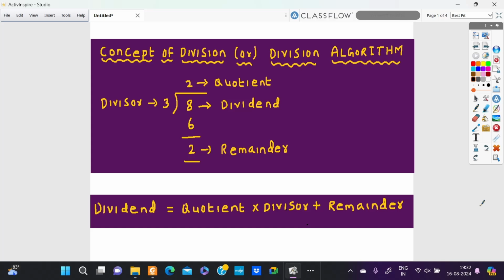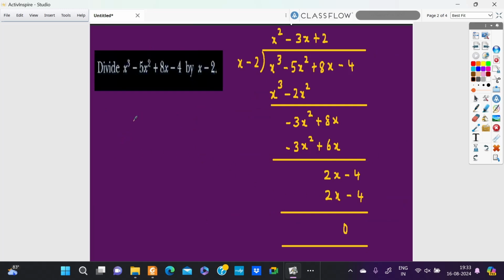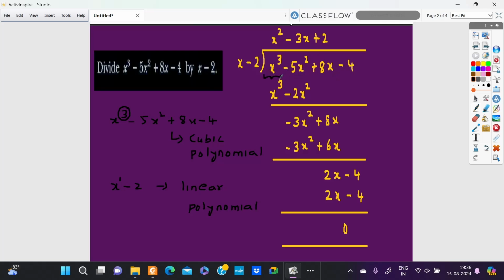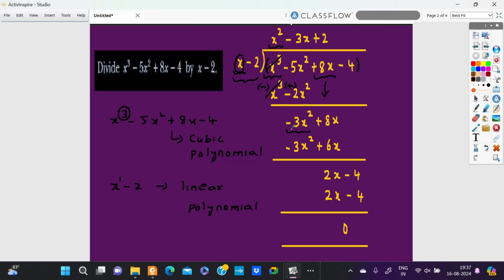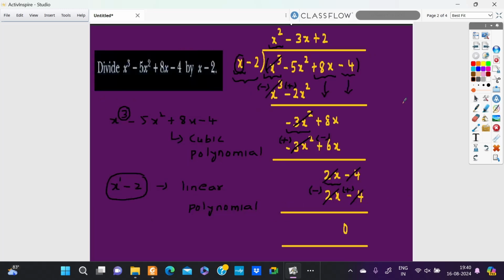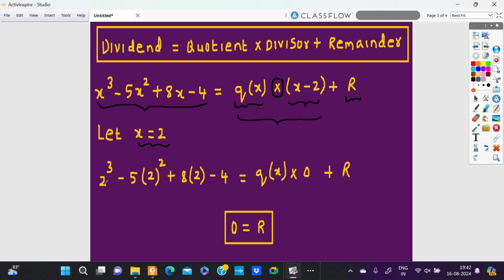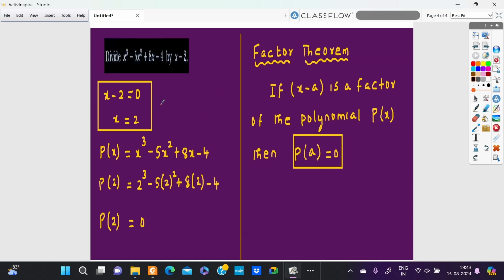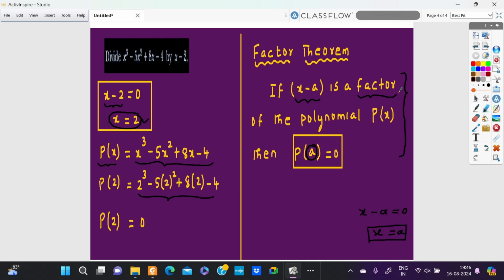GCSE, IGCSE, IB, AS and A LEVEL Mathematics - Concept of Division and Factor Theorem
Division Algorithm Which Leads To Factor Theorem.